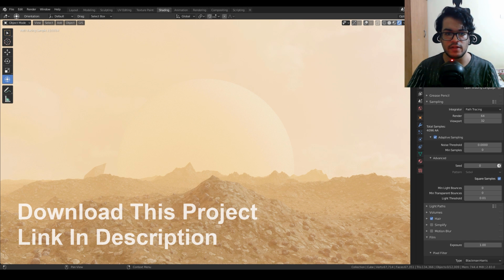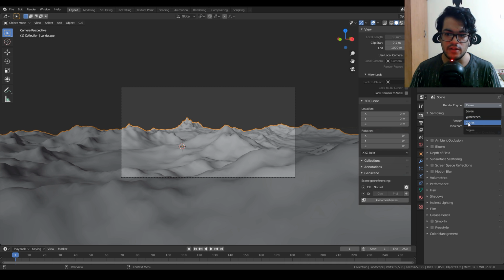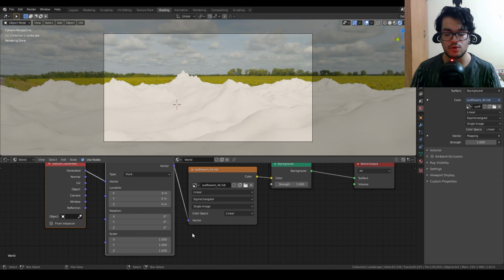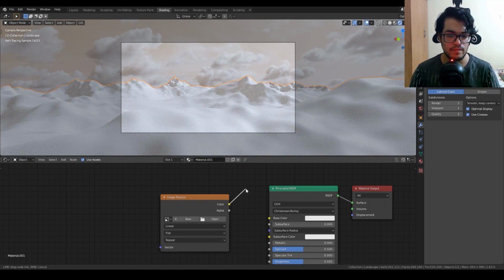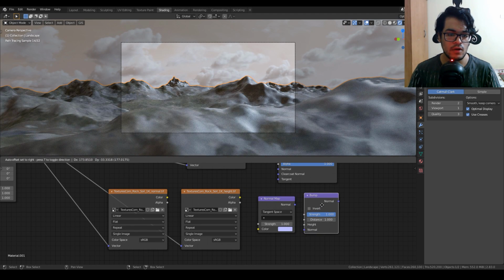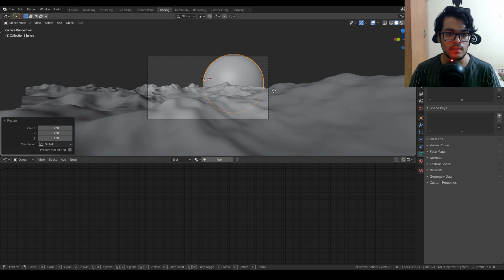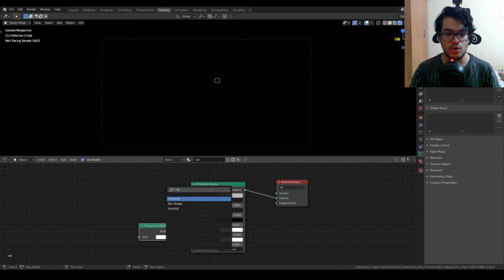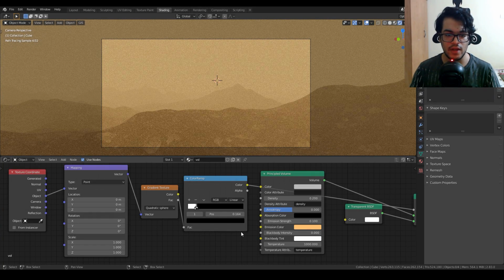Create an Alien Planet Landscape in Blender 2.8 (Beginner Tutorial)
In this blender 2.8 tutorial we are going to create a planet landscape terrain in blender. This landscape looks a bit like the mars surface. This is an easy to follow beginner tutorial.